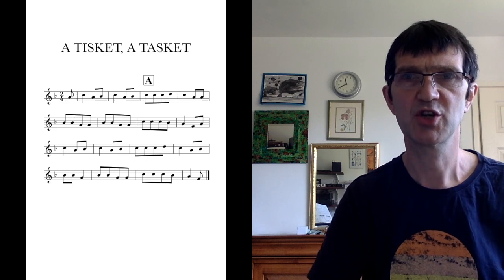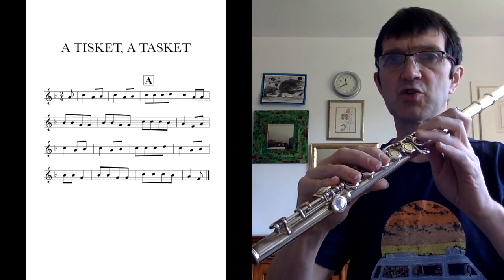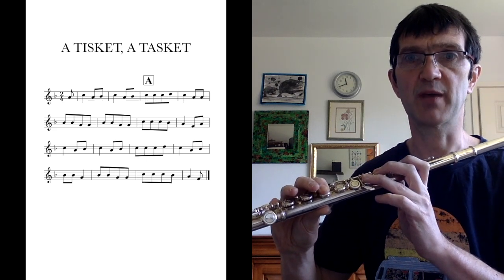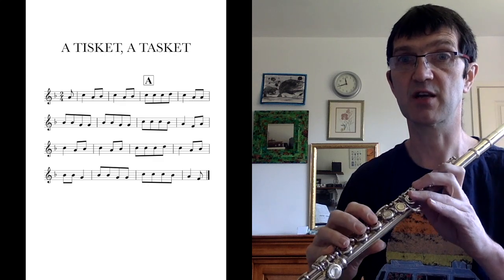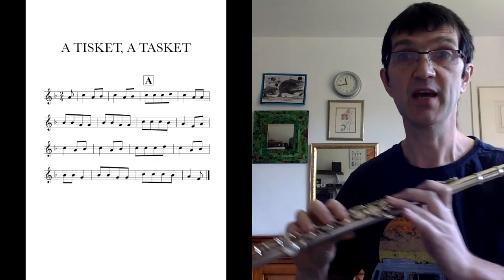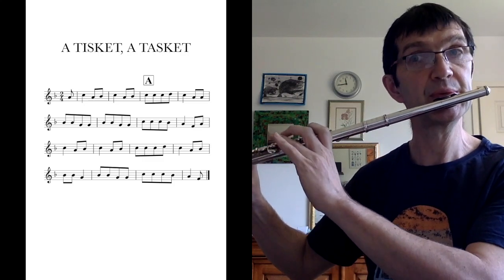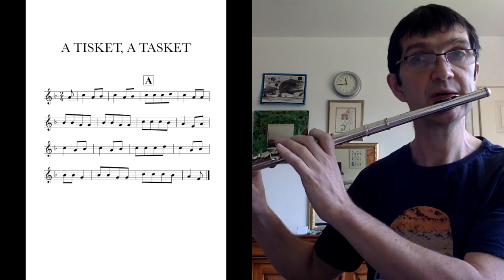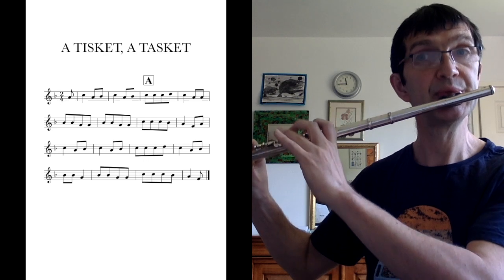A TISKET' A TASKET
This video is about A TISKET' A TASKET